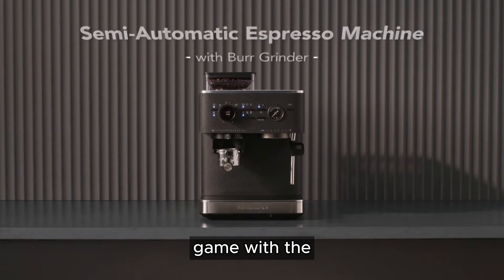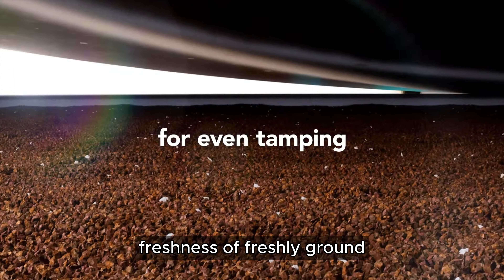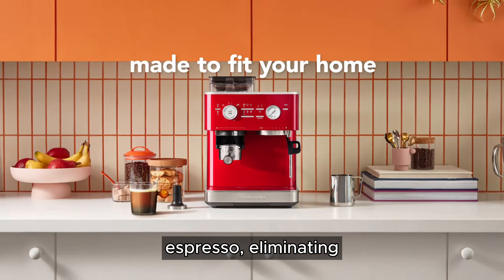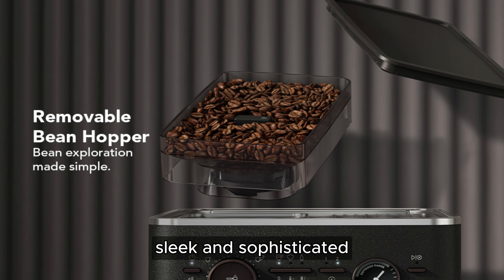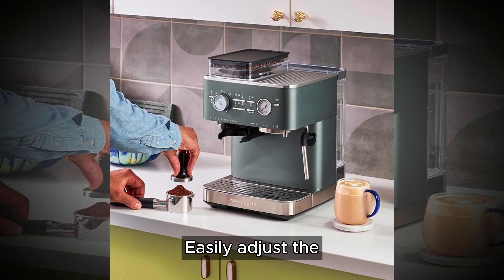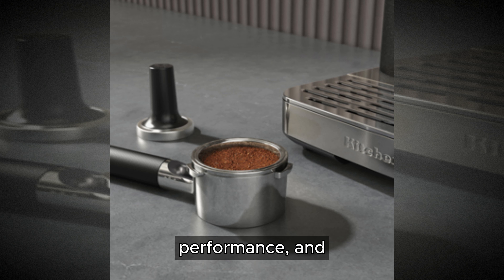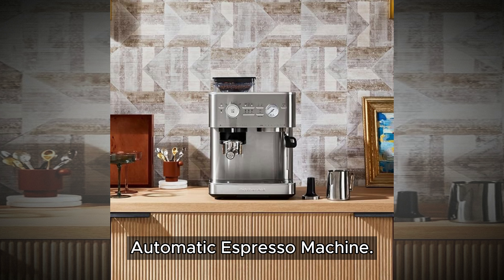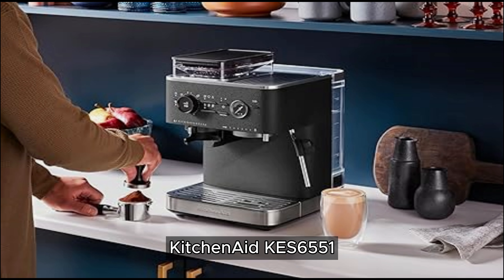KitchenAid Semi Automatic Espresso Machine Review|KES6551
Elevate your coffee game with the KitchenAid KES6551 Semi Automatic Espresso Machine. Crafted with precision and passion for coffee lovers, this machine is equipped with advanced features to make every cup of espresso a delightful experience.
→[Purchase Link]
Say goodbye to pre-ground coffee and embrace the freshness of freshly ground beans with the built-in burr grinder. The grinder ensures uniform grinding for a consistent extraction, allowing you to enjoy the full flavor and aroma of your favorite coffee beans.